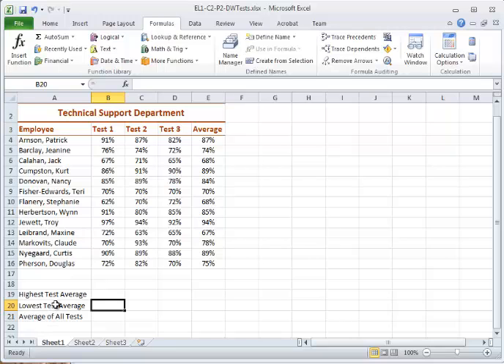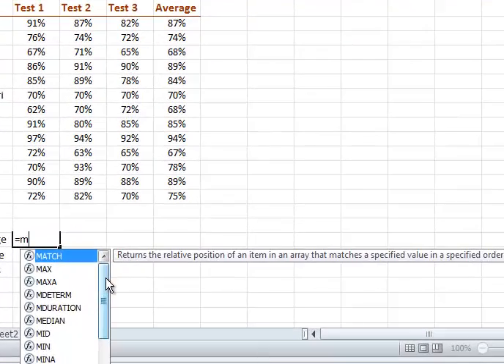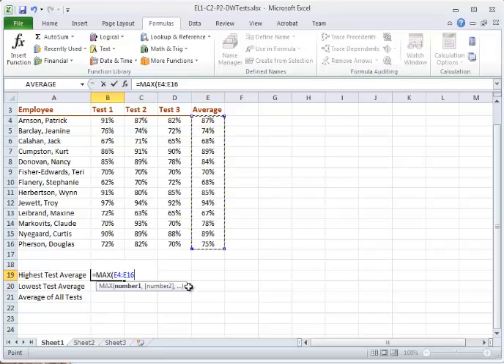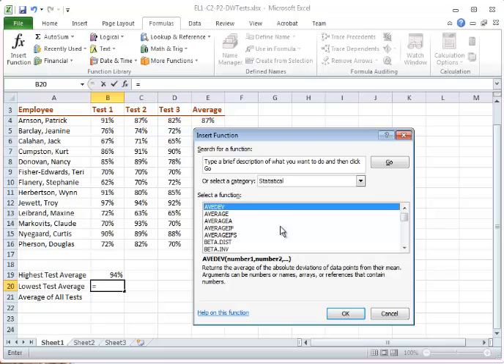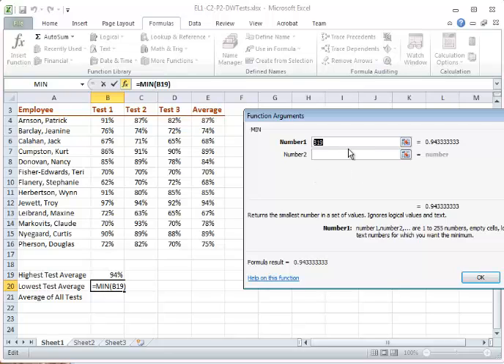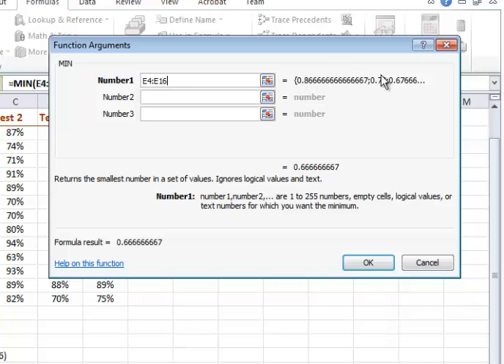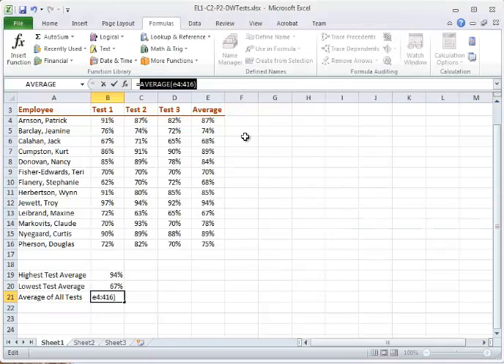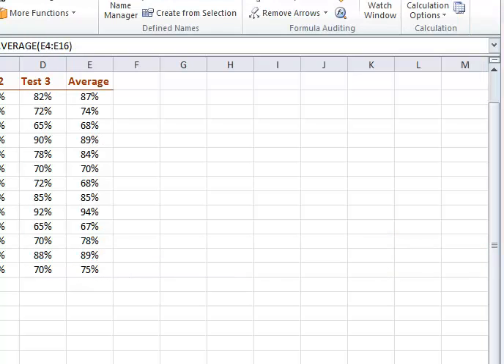L1C2P2b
Chapter 2 Project 2 b